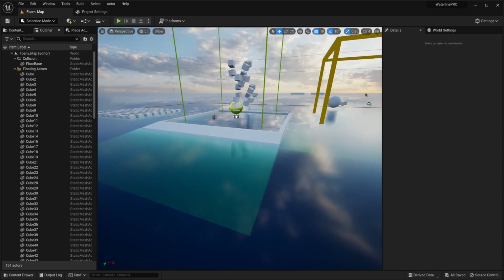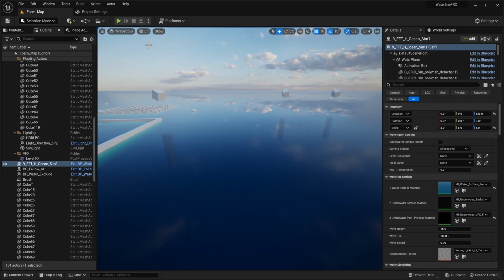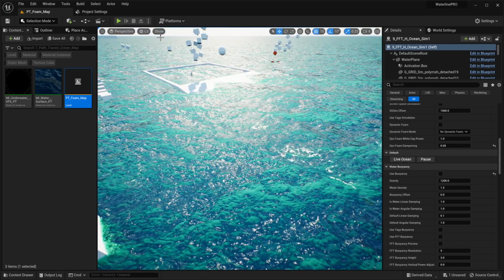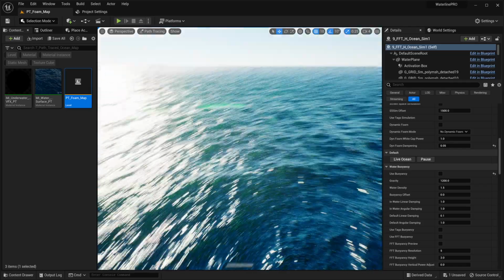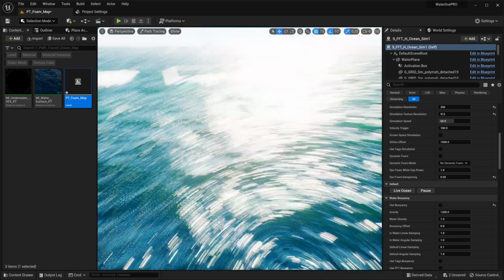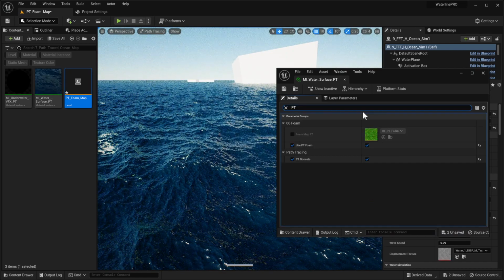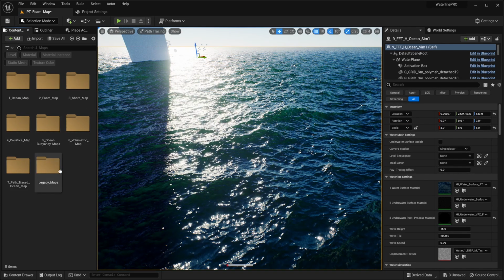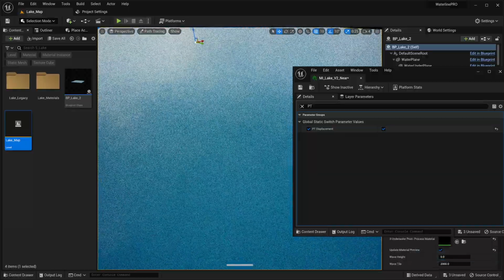WaterlinePRO 5.3 Path Tracer Ocean